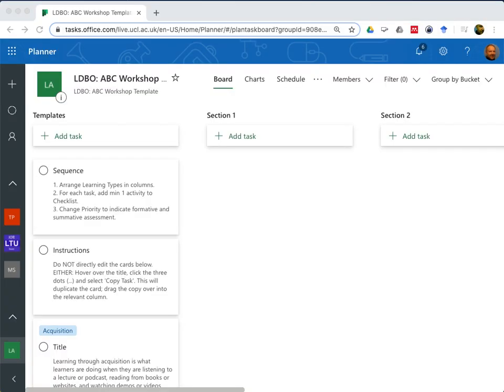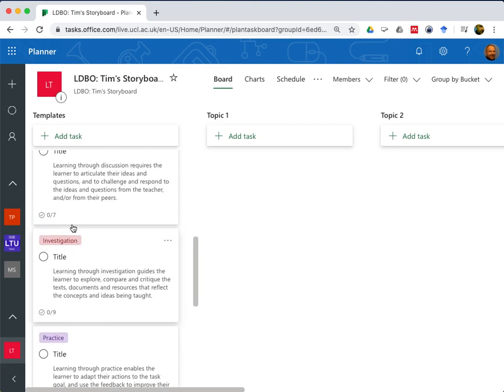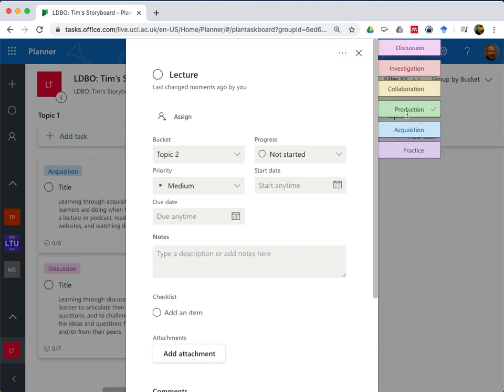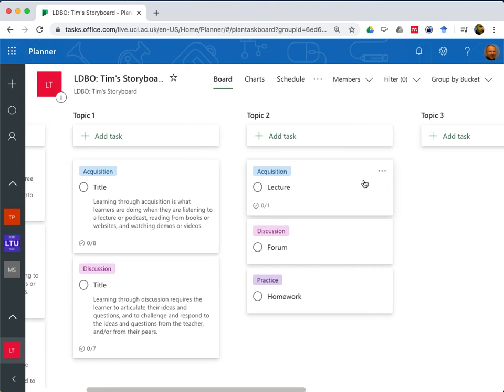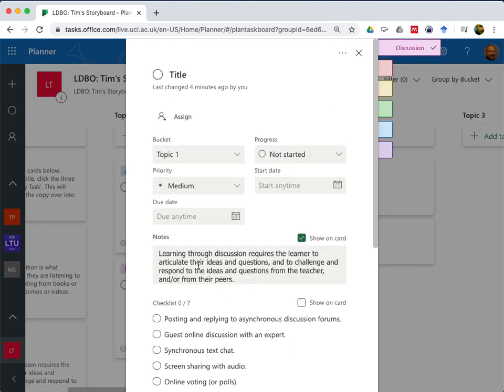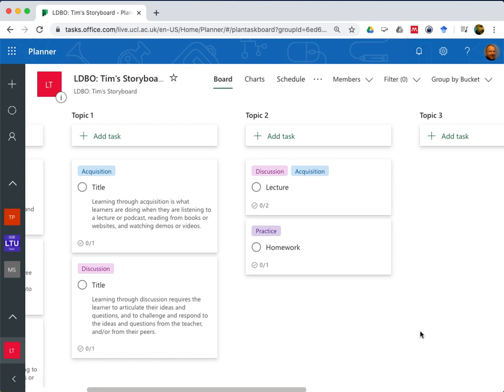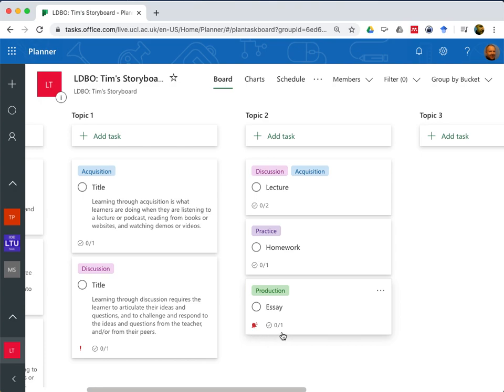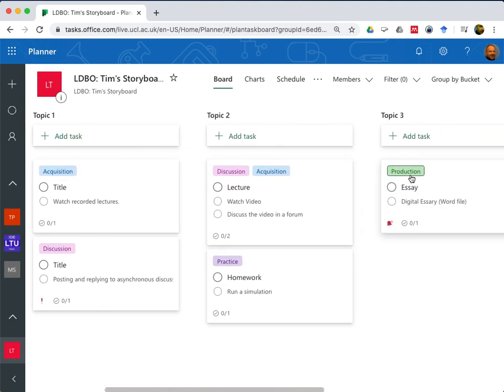ABC Storyboard using Microsoft Planner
Create ABC Storyboards with MS Planner as a workaround.

Microsoft Planner is a Kanban board that can be used to quickly build ABC Storyboards.

All you need to do is to name the labels according to learning type (even the colours almost match - except for one), and to 'misuse' task priority for formative/summative assessment indicators.
The plan then essentially replicates the majority of the information required for ABC Storyboarding. For anything extra, put it into the 'Description' field of a task.
Created by Tim Neumann, Lecturer and Head of UCL Institute of Education's Learning Technologies Unit.